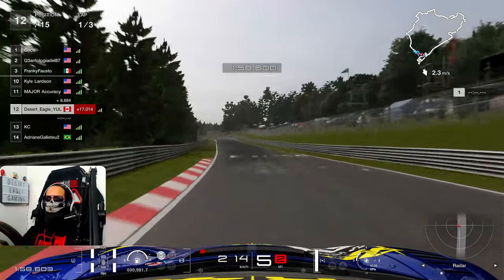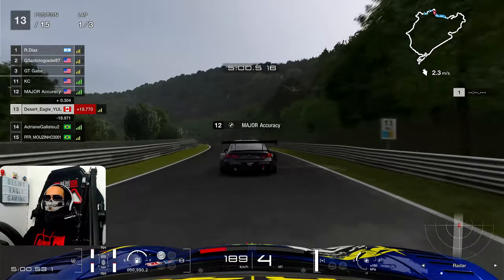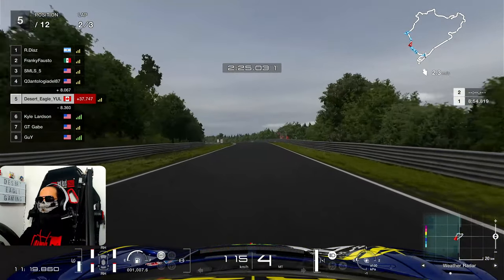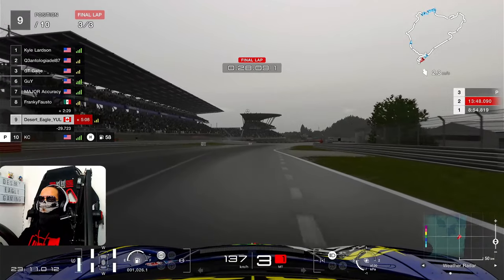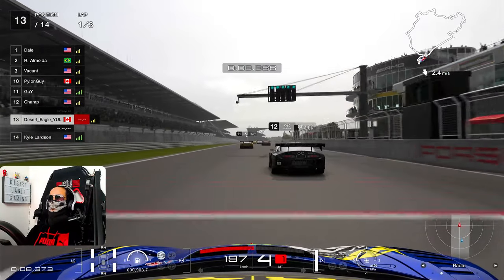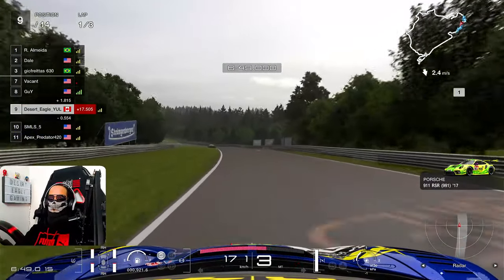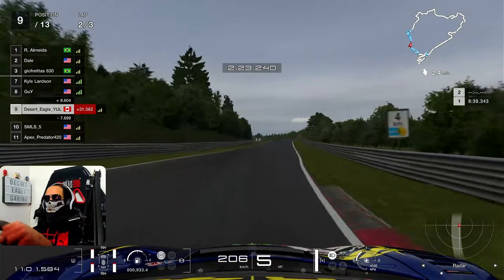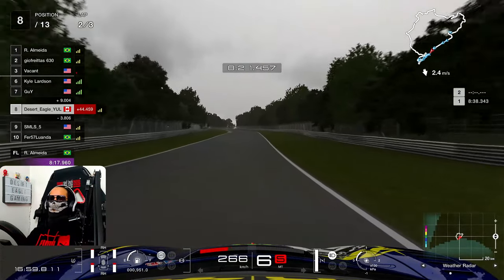CHAOTIC Final Round of The Manufacturers Cup At The Nurburgring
Yet another chaotic race in Gran Turismo 7 "Sport Mode"

My Gear 👇

Wheel: Thrustmaster T248
Pedals: Thrustmaster T3PM
Laptop: Lenovo Legion 5 2020
Console: PS5 Disc Edition
Monitor 1: Acer Nitro XV320QU
Monitor 2: BENQ Designer's Monitor
Webcam: Logitech Streamcam
Capture Card: Amazon Moyoon 4K/60FPS Passthrough
Microphone: Amazon Basic USB Microphone
Light: Amazon Basic Ring Light